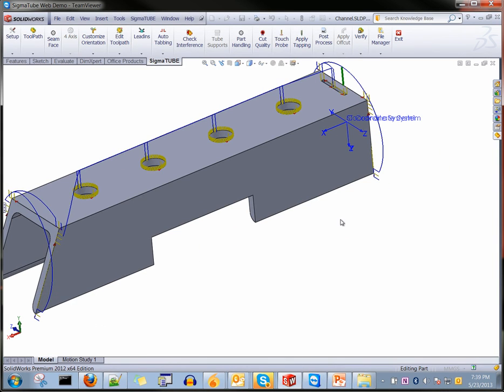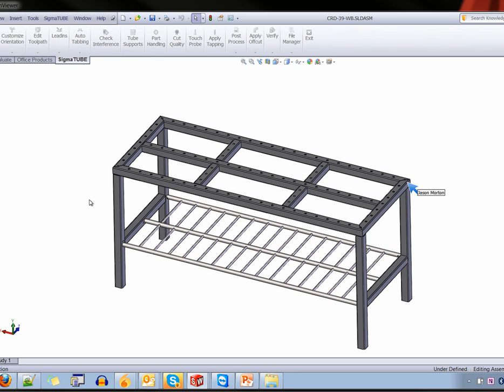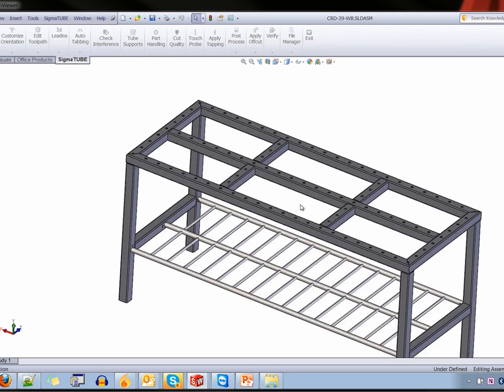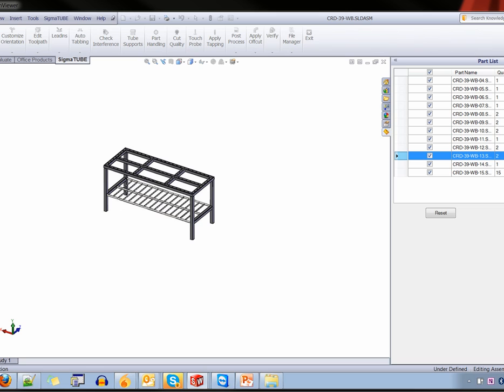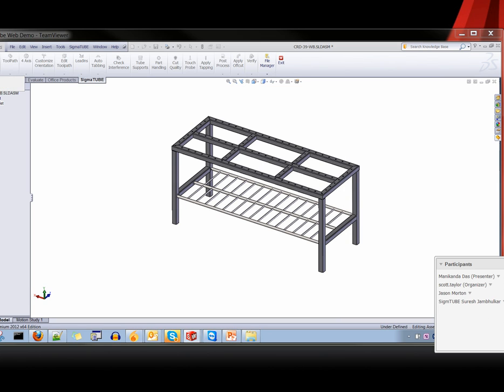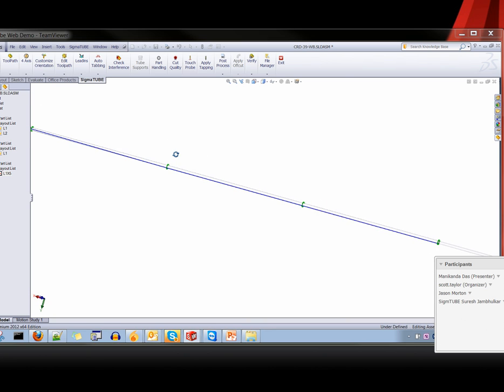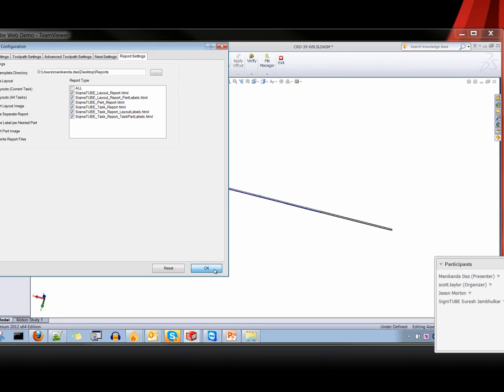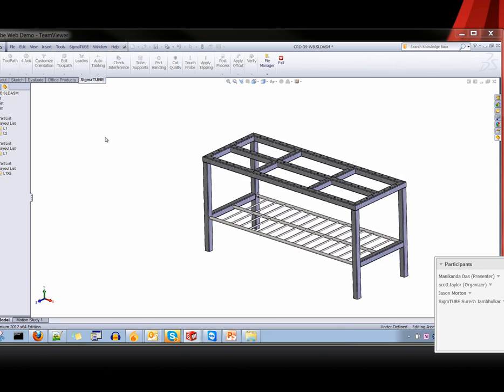LewisCarter JasonMorton Demo - Nesting